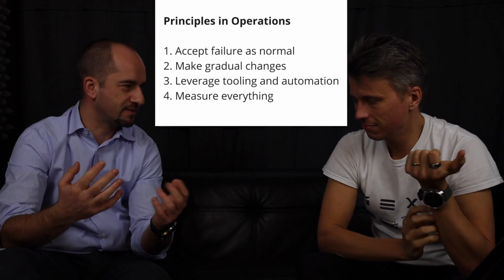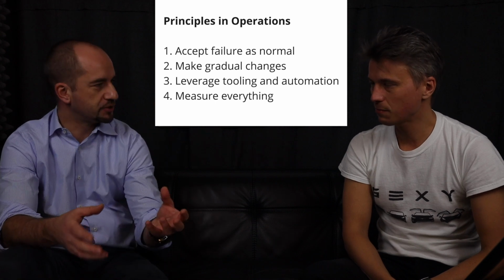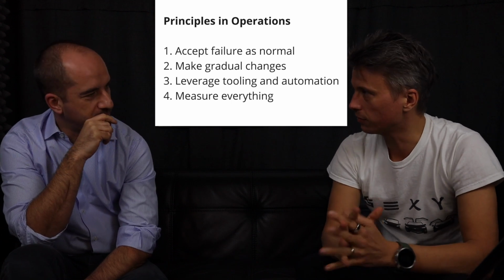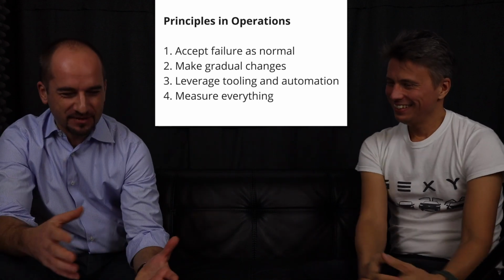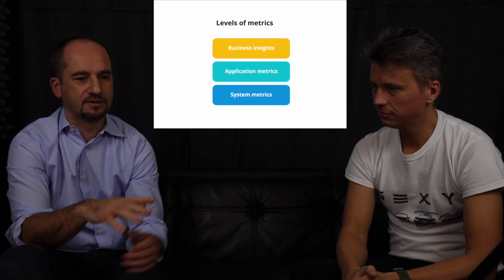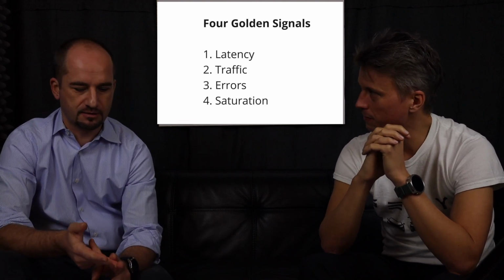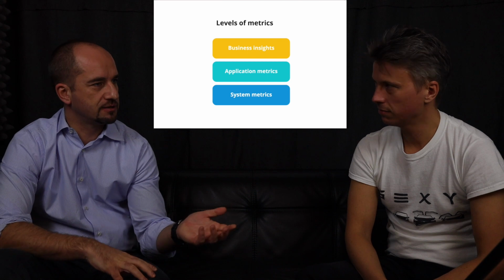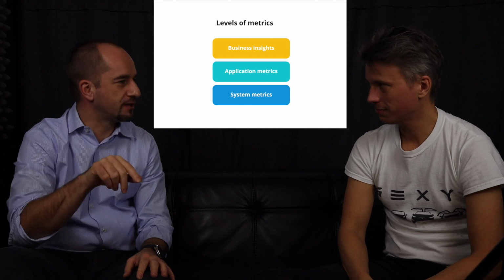#5 Cloud Operation (Cloud Journey Series)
In this episode we continue our Cloud Journey Series for enterprise and mid cap companies looking at cloud operations. This wraps up our mini-series around enterprise cloud journeys.

What is operations in the cloud all about?
What is part of cloud operations?
How to approach cloud operations?

Your hosts are Tommy Back and Nemanja Kostic.